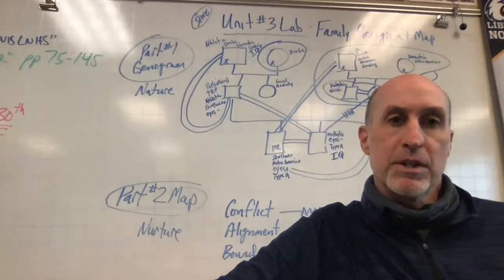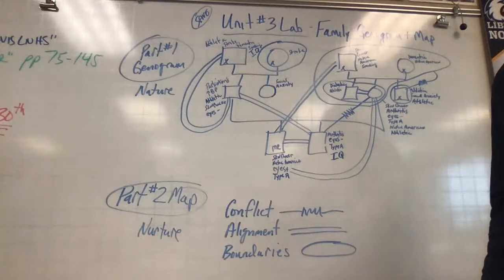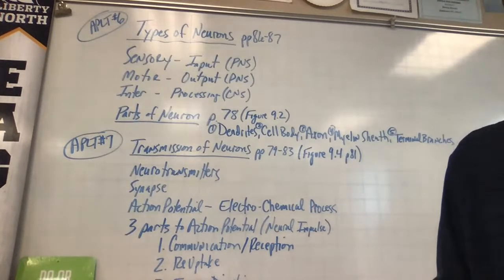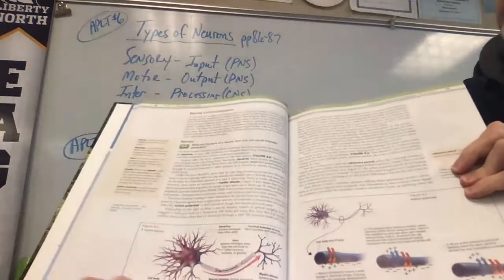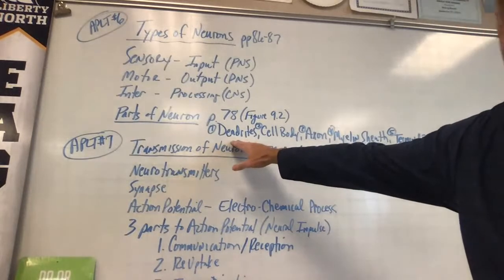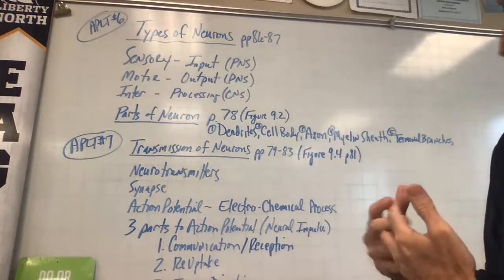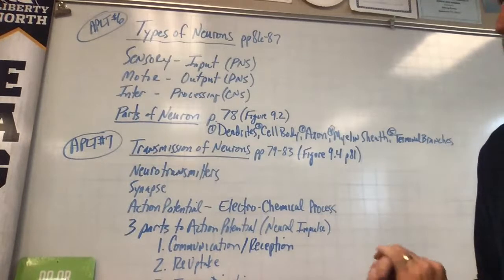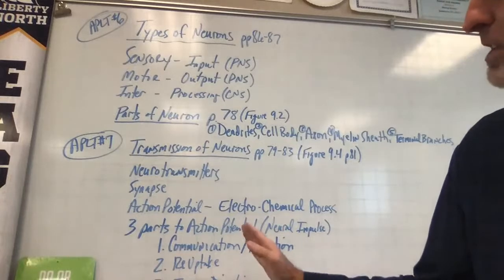LNHS AP Psych Unit #3 w APLTs #6,#7 on 10/28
Unit #3 Biological Bases of Behavior
APLT #6, #7 pp78-86
Types of Neurons, Parts of Neuron, Transmission of Neurons
Unit #3 Lab Family Genogram/Map part 2